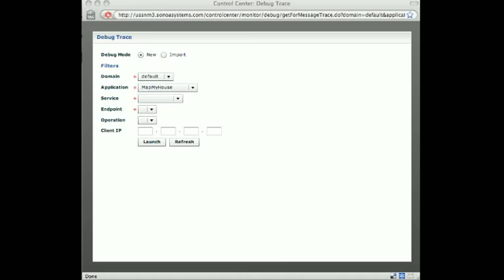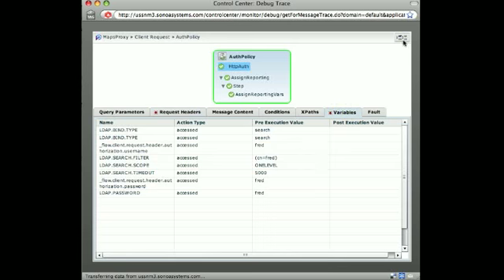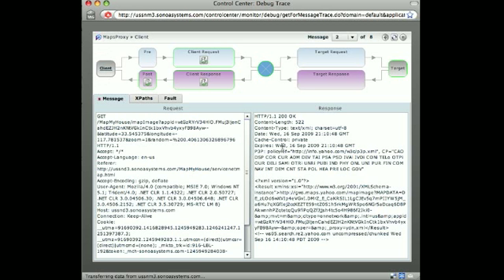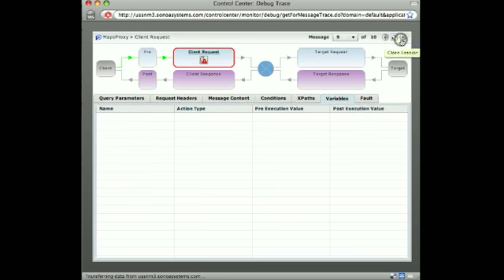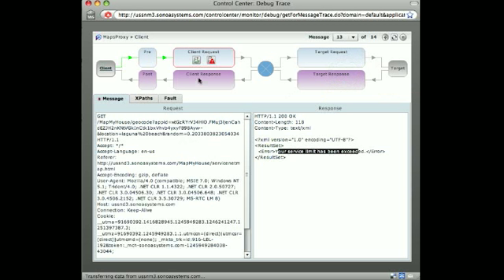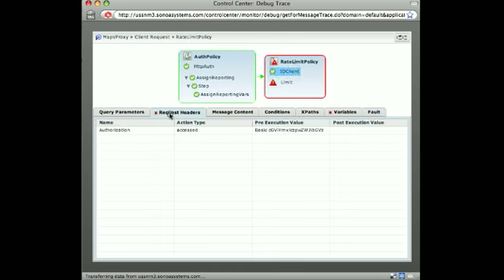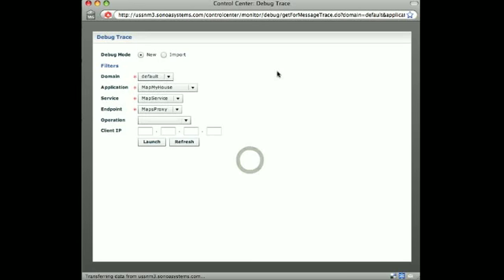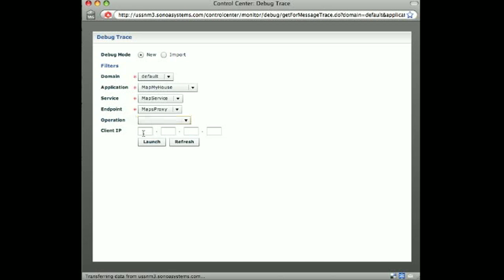API Debugging API traffic with Sonoa ServiceNet